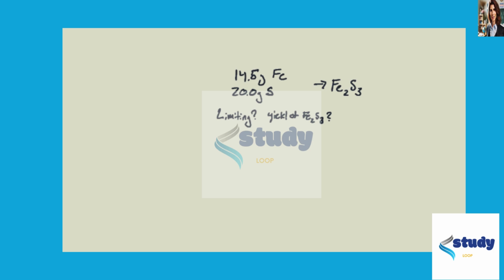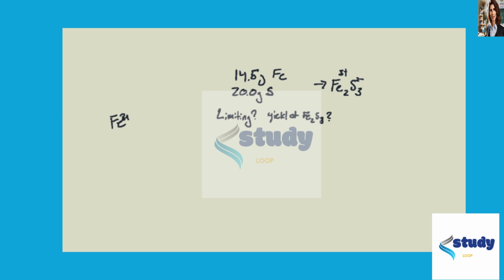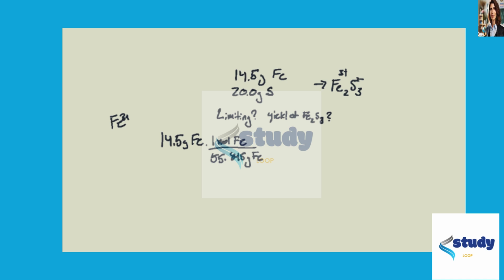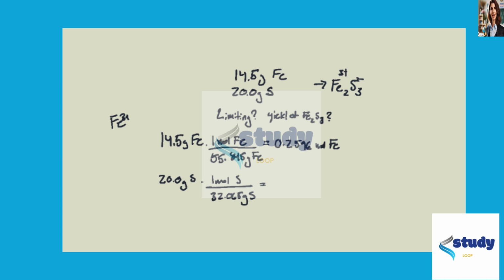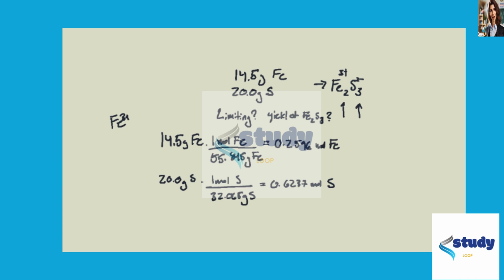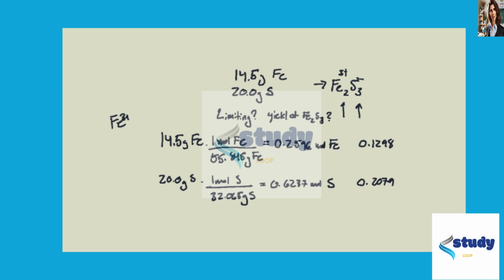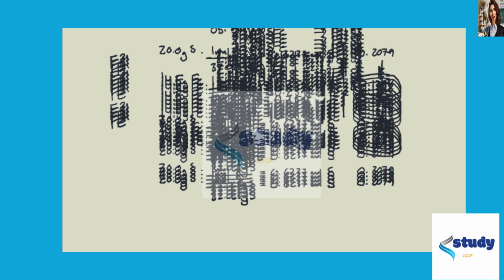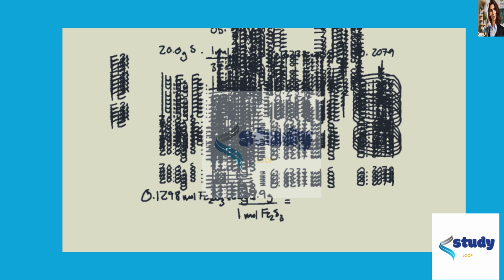When heat is applied to 14 5 grams of iron and 20 0 grams of sulfur, a synthesis reaction occurs to